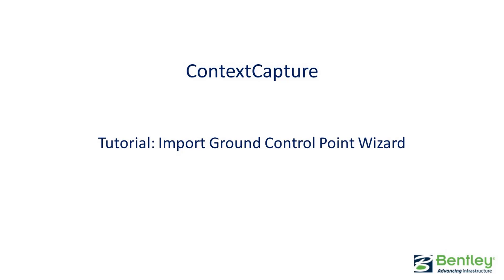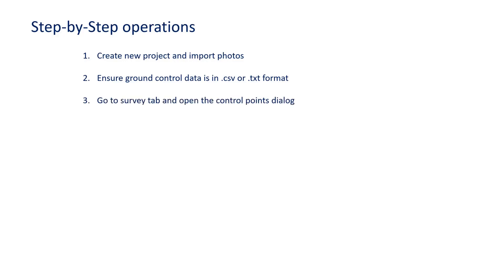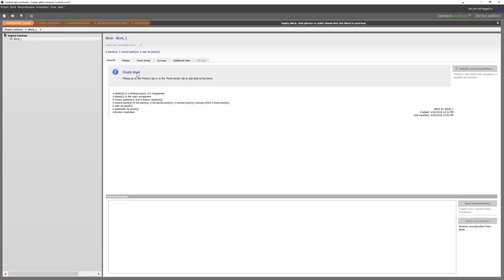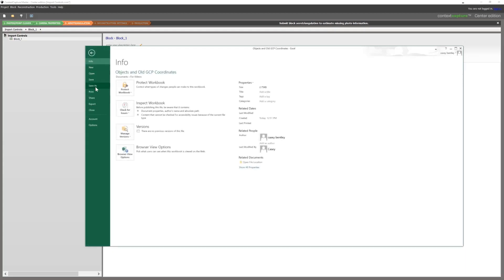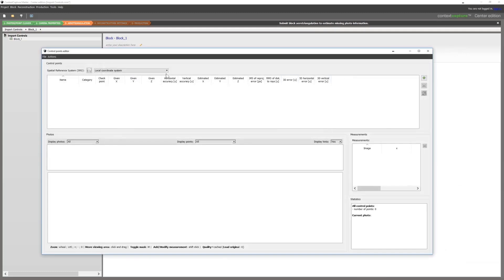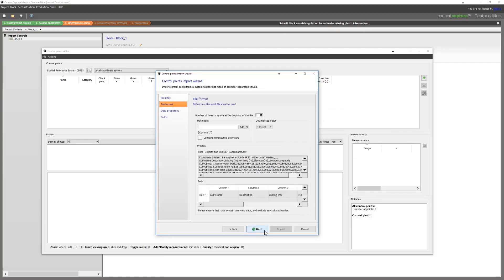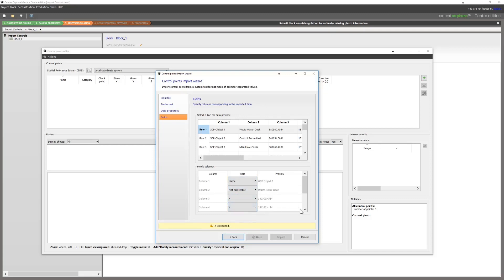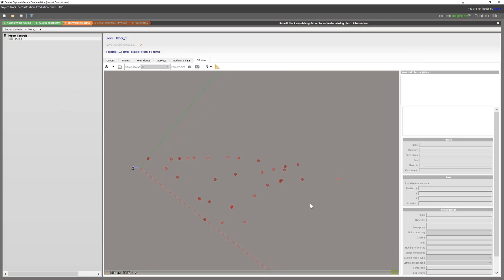iTwin Capture Tutorial - Import Ground Control Point Wizard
Step by Step Operations:
Step 1:  Create new project and import photos
Step 2: Ensure ground control data is in .csv or .txt format
Step 3: Go to survey tab and open the control points dialog
Step 4: Open import point wizard
Step 5: Follow wizard defining, delimiters, rows to ignore, spatial reference system, and column functions